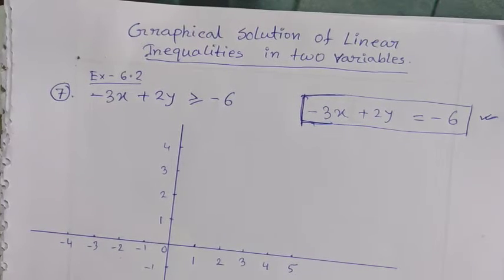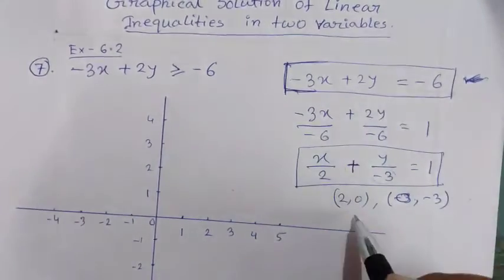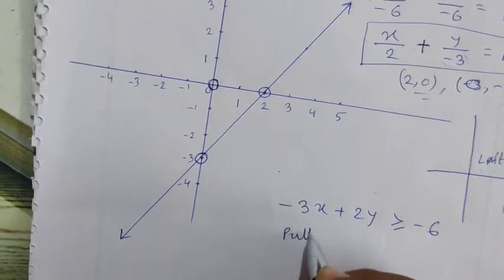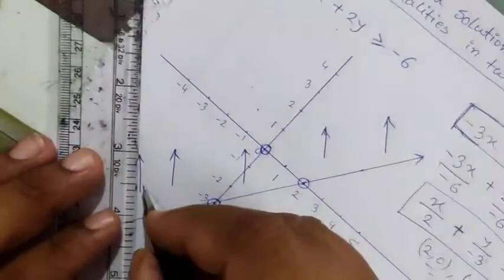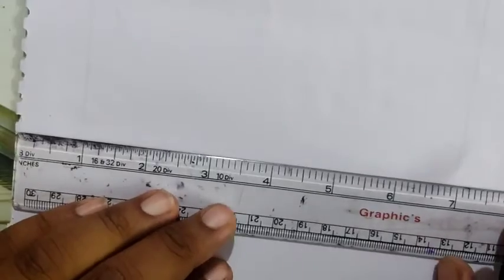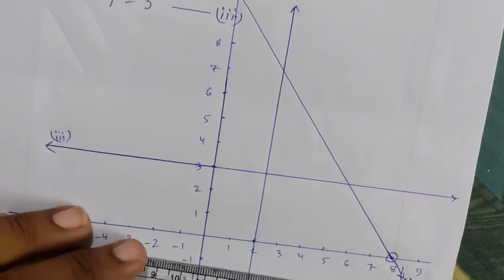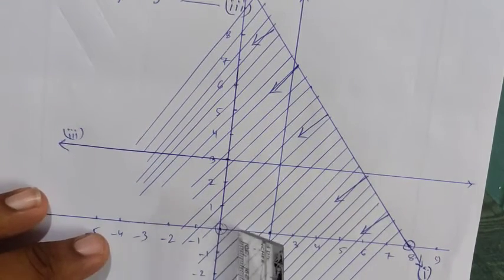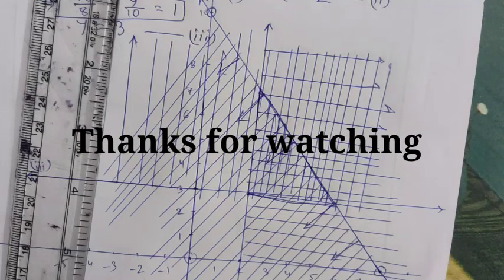Linear Inequalities ।। Graphical solution of system of linear Inequalities || class XI ।।